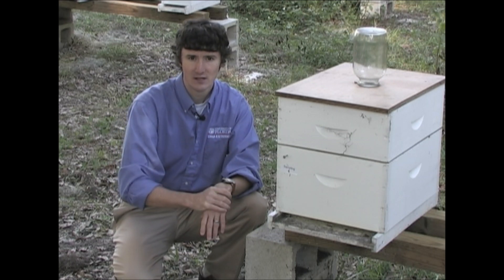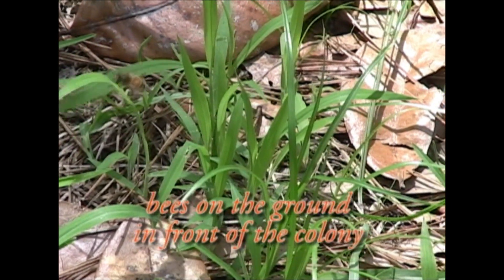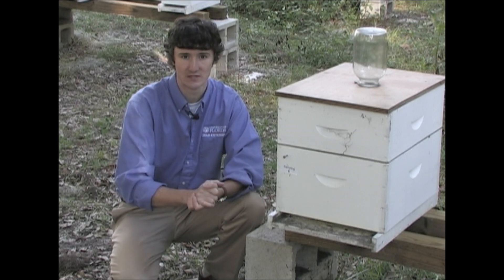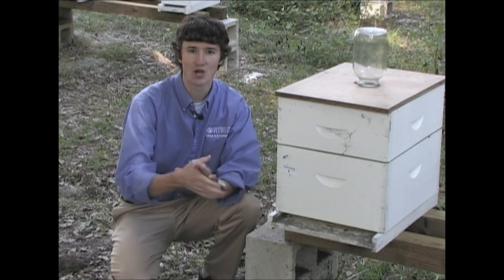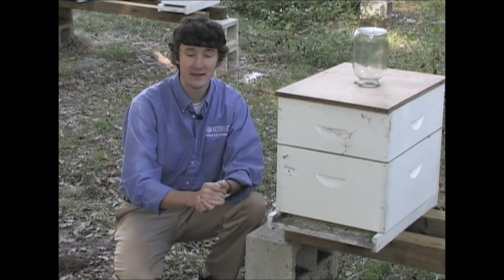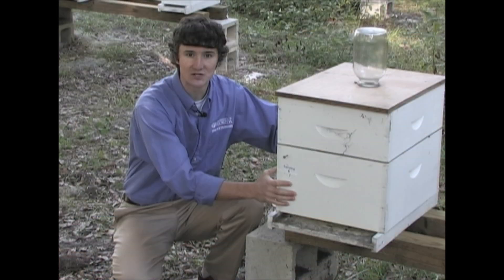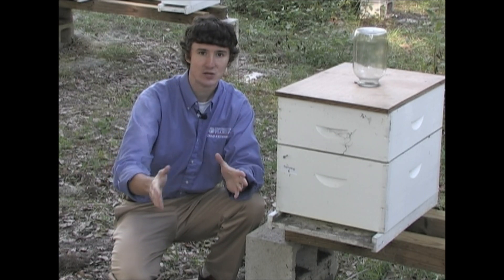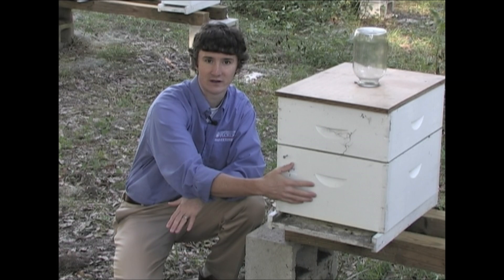Nosema Symptoms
Dr. Jamie Ellis from the University of Florida discusses the symptoms of Nosema disease. This clip is part of a larger video compilation by the University of Florida Honey Bee Research and Extension lab. To see the rest of this video and others, please and click extension.